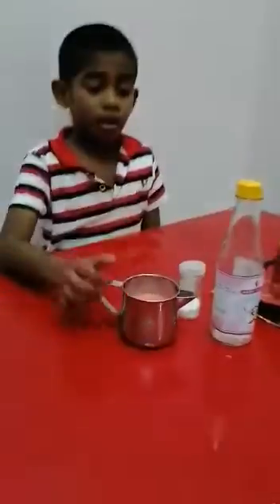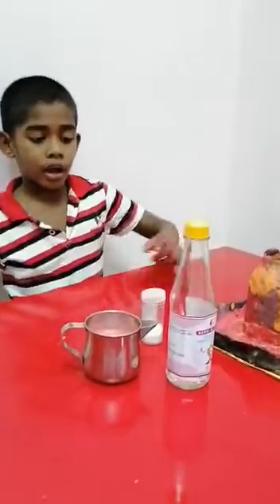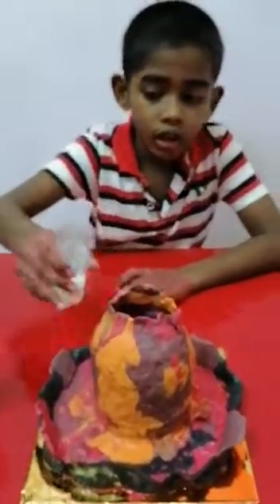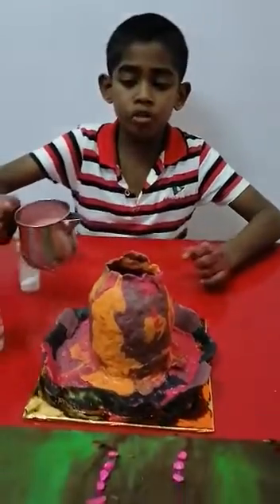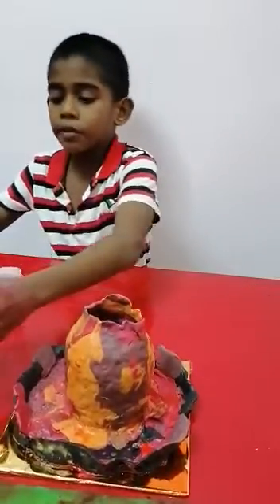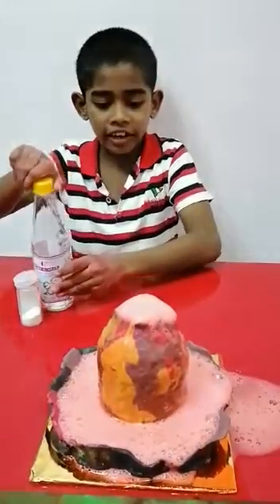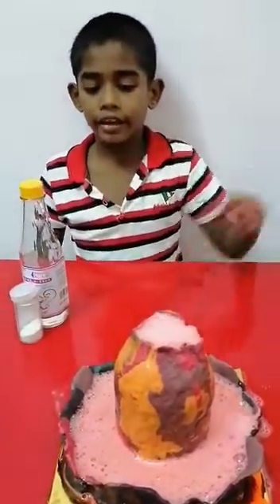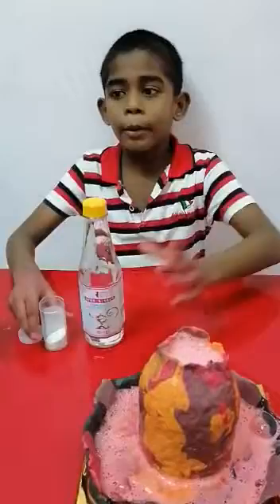Volcano Experiment 🌋 Sjkt Permatang Tinggi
Video from subha